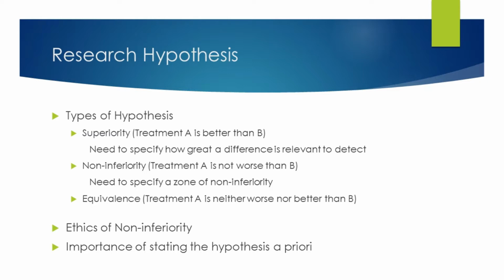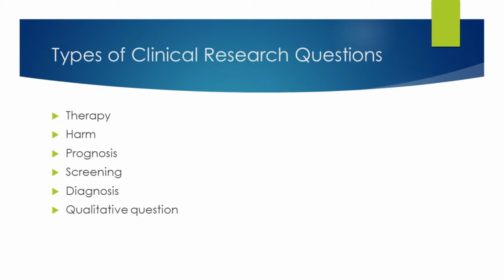Part 5 - How to Develop a Research Question-Building Blocks of Research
Research hypothesis, types of clinical research questions. Nasir Mushtaq, MBBS, PhD